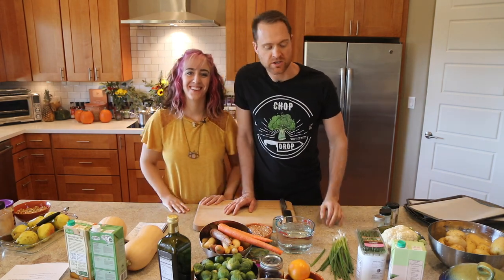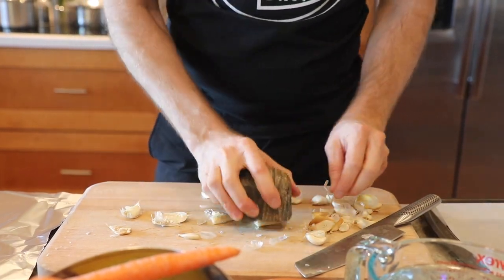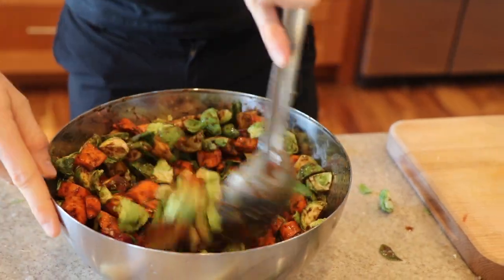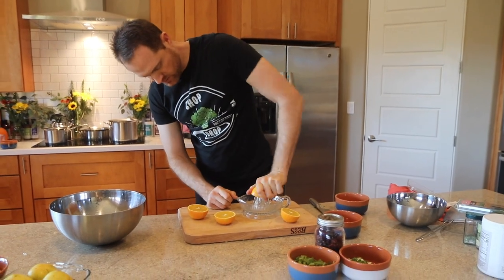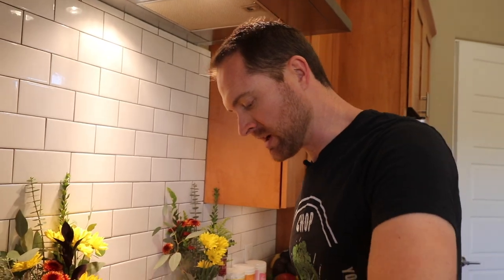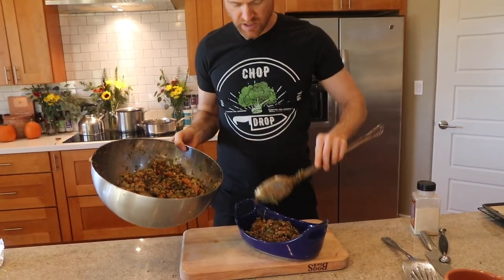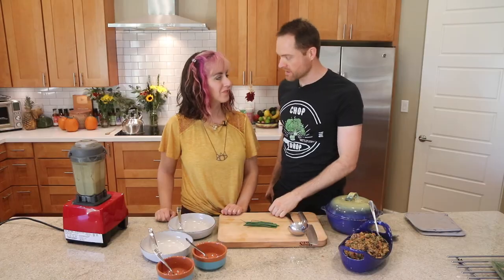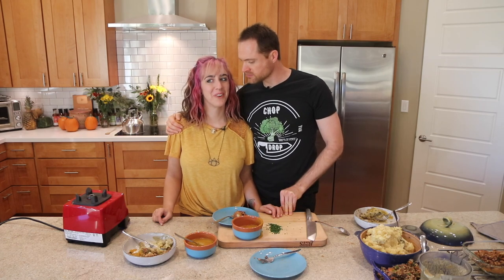Easy Vegan THANKSGIVING Relaxing Vlog | Healthy Roasted Vegetables, Potatoes, Pears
Reebs and I were not quite sure what we were going to make for Thanksgiving this year. Reebs had a few ideas so we experimented to get them right! The bulk of this meal was created by simply roasting vegetables in a 400 degree oven. Vegan Thanksgiving meals don't have to be complicated, they just need that special touch of roasting and adding the right spices such as sage, rosemary, thyme, and marjoram.

It's also easy to eat healthy and oil-free, and you can truly taste the delicious flavors when you stick to an SOS-free diet. We ended up roasting butternut squash for a butternut squash bisque. We roasted cauliflower and mashed that in with our mashed potatoes. And we roasted some Brussels sprouts and carrots to mix together with buckwheat in a delicious and unique fall salad. We called it a salad but it was almost like a stuffing.

For dessert, it was some baked pears with a very simple oat and nut filling. Everything turned out better than we expected and we feasted afterwards! We hope this gives you some ideas as you prepare for your upcoming holiday dinners.